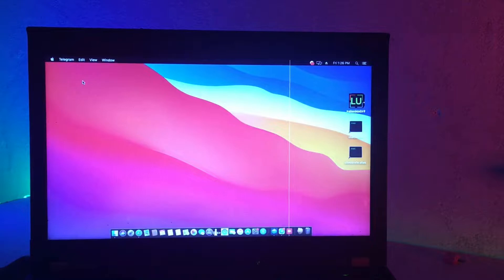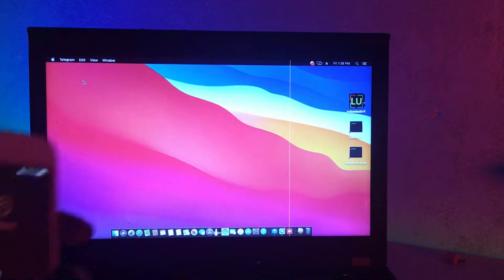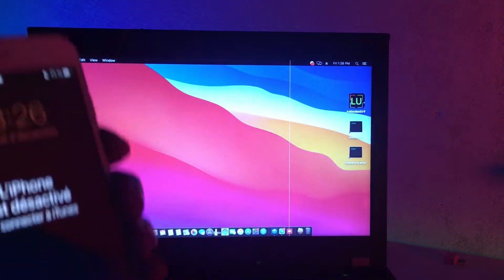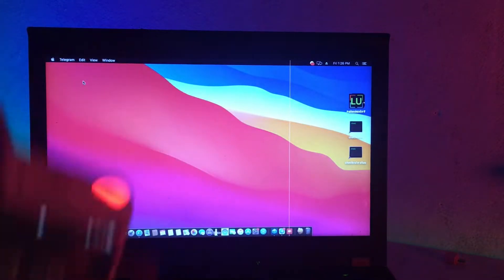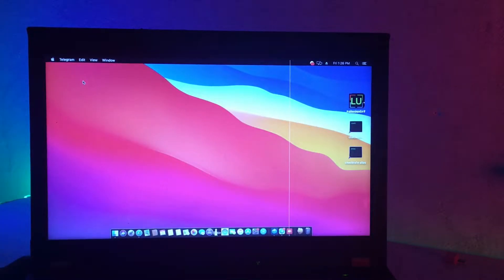LU iRP PRO Passcode/Disable device ios 14.7.1 iPhone 7/7plus and Erase A11 i8/8+/X use IRP PRO 1.1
The video guide will show you how to unlock passcode disable iPhone and iPad using the LPro Passcode Bypass for macOs

LU iRP PRO is a user-friendly one-click solution explicitly designed to unlock passcode disabled iPhone's and iPad's running on iOS 13.x.x. only. Any user can use it without technical knowledge!

=== Supported Models list ===

Software supported next passcode disable iPhone (MEID + GSM) models:

- iPhone X  (A1907, A1902, A1865, A1901)
- iPhone 8 Plus (A1864, A1898, A1899, A1897)
- iPhone 8 (A1905, A1863, A1906, A1907)
- iPhone 7 Plus (A1784, A1661, A1785, A1786)
- iPhone 7 (A1778, A1660, A1779, A1780)
- iPhone 6S Plus (A1699, A1690, A1687, A1634)
- iPhone 6S (A1633, A1688, A1691, A1700)
- iPhone SE  (A1724, A1723, A1662)
- iPhone 6 Plus (A1522, A1524, A1593)
- iPhone 6 (A1589, A1586, A1549)
- iPhone 5S (A1457, A1518, A1528, A1530, A1453, A1533, A1428)

We Thank some users who reported the issue “Unable to Read Mac Serial Number” on Older MacBooks

Finally Starter iRP Pro
Patch restriction
Bypass Passcode
Patch in diag and erase iP8 & iPX
So the most important tool in market st moment
All resellers will get special prices